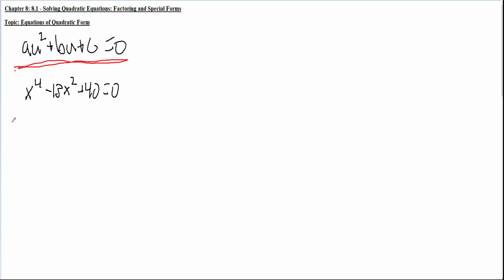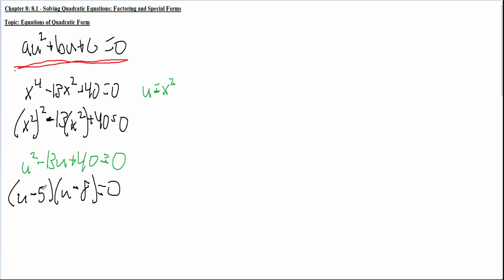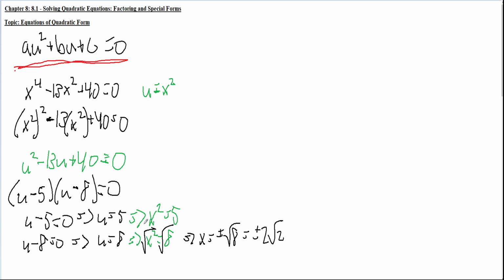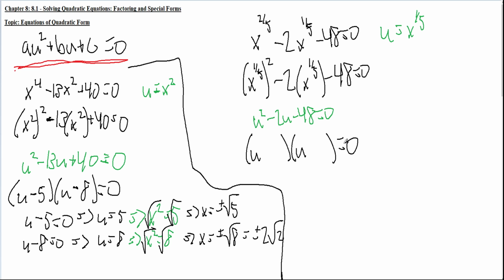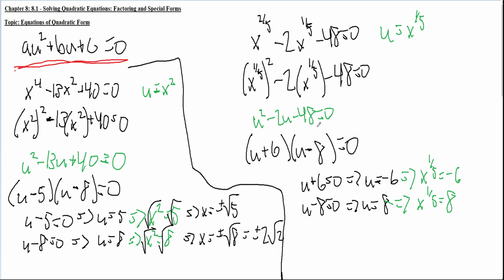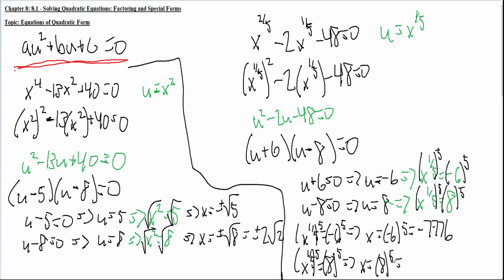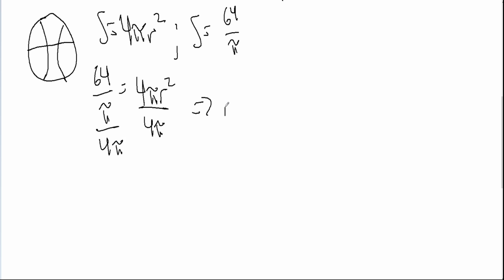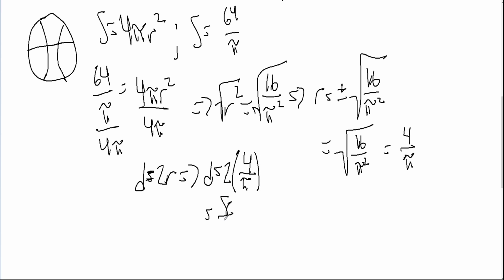Math 103 8.1 Equations of Quadratic Form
Joel shows you how to analyze and solve equations with a quadratic form.